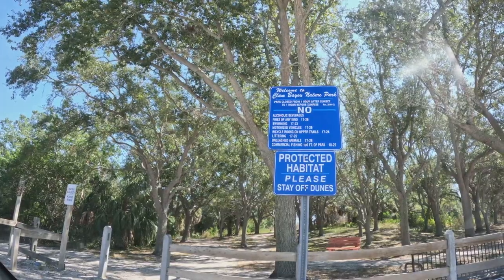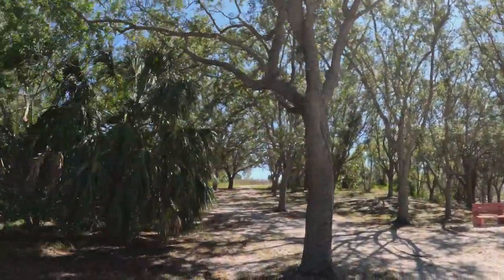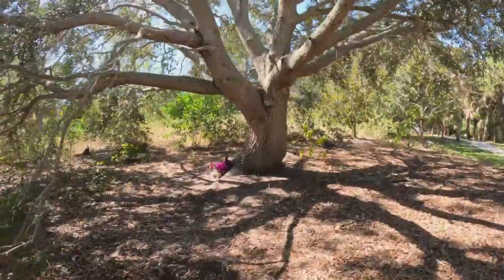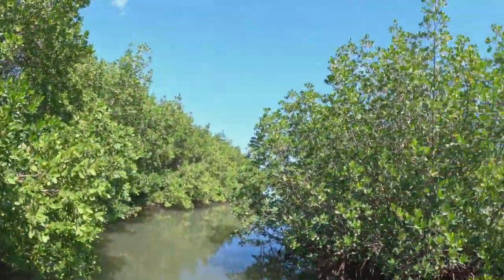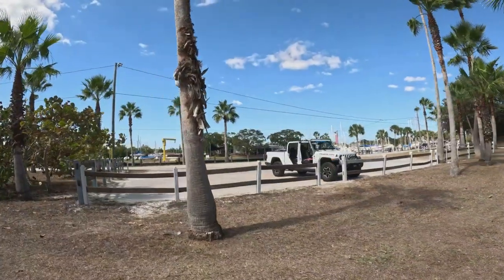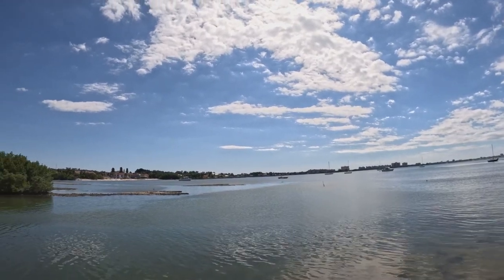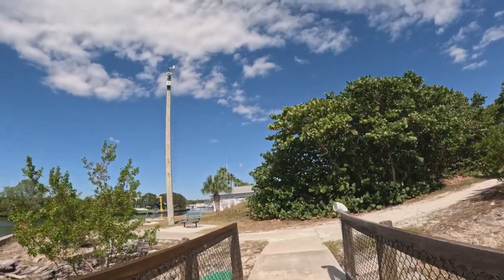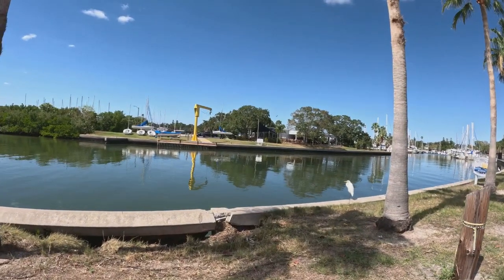Clam Bayou St Petersburg Florida | Day Hike | AFT 2023 🔥🆙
TrevDev & Dukkie stay around town.

Clam Bayou
Estuary in Florida
4.8
19 Google reviews
Clam Bayou is a 170-acre estuary between Gulfport, Florida, St. Petersburg, Florida, and Boca Ciega Bay. The neighborhood around the estuary is also known as Clam Bayou. The area is popular with kayakers. It is also home to the 10-acre Clam Bayou Nature Park that includes a canoe and kayak launch point.